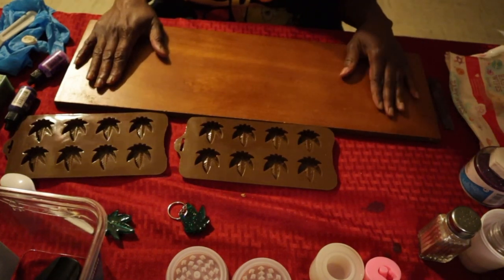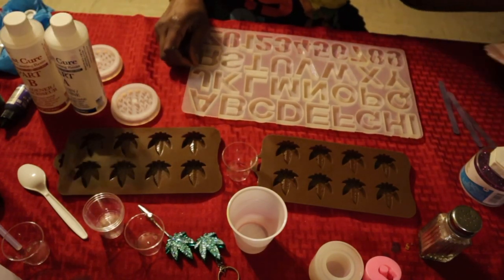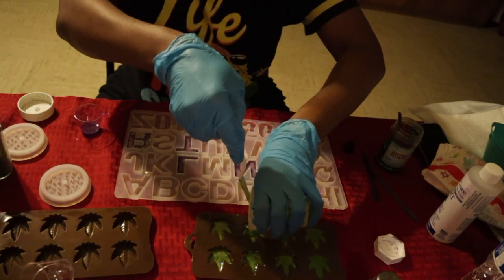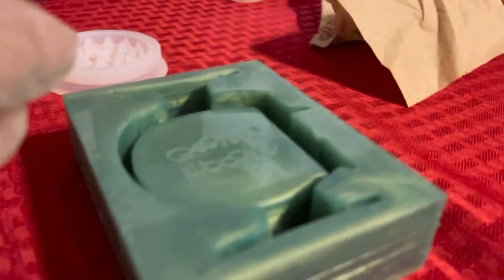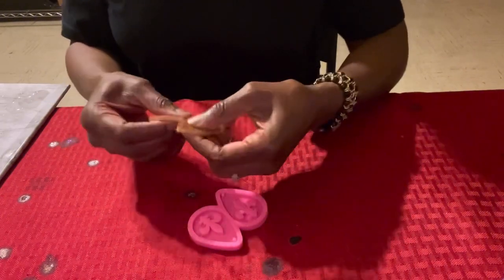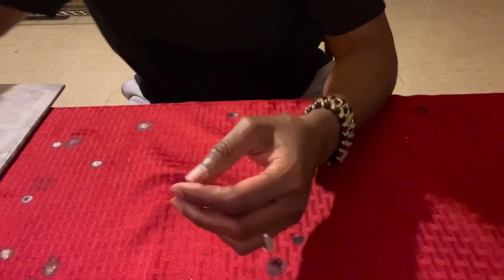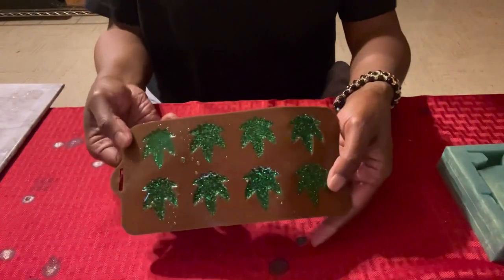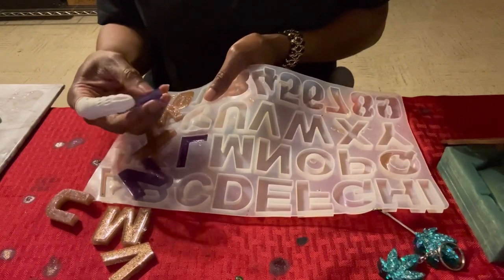Resin Crafts with Leaf Candy Mold from Amazon!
In this video I introduce the Imposinggestures Cigar mold or Ashtray Mold while also making other resin items using a candy mold from amazon.
Marijuana Cannabis Weed Hemp Leaf Silicone Molds for Pot Candy Mold Chocolate Gummy Gummies, 2 Pack

50PCS Metal Wire Alligator Clip, Long-Tailed Alligator Clamp Spring Clamps for DIY Card Photo Memo Clip Name Place Card Holder Holder Stand Note Holder Party Wedding, Office Accessories (6inch/150mm)
Leaf Keychain Idea inspired by Cremationcreations on TIkTok and Instagram she might be under Carriescremationcreations Look her up if you need anything resin pieces done using your loved ones ashes,  She's DOPE!

MY LINKS